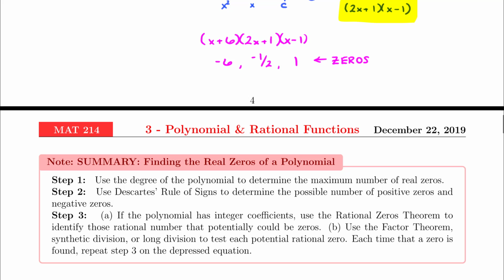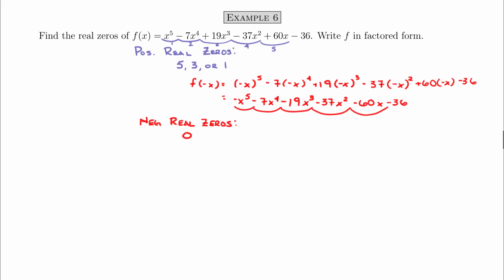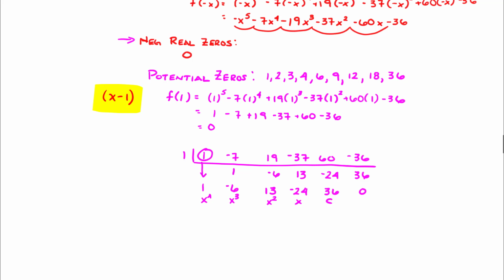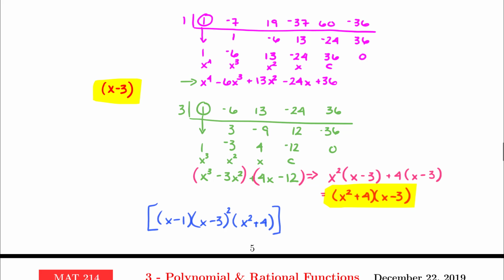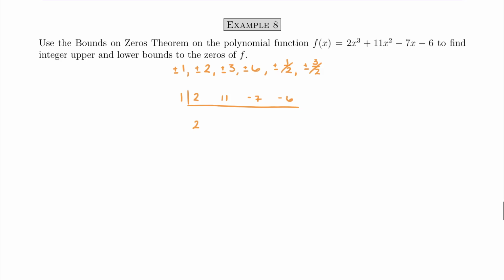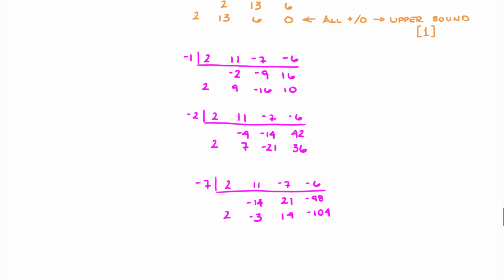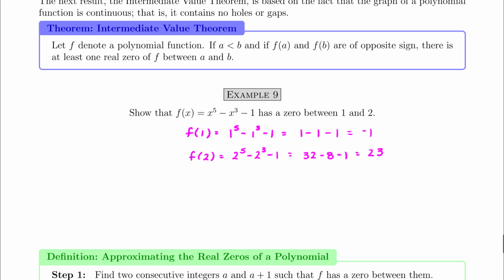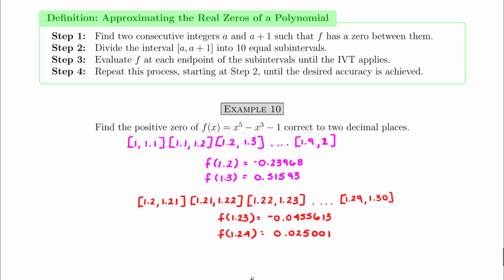MAT 114 - 3.2 - Real Zeros of a Polynomial Function (Part II)